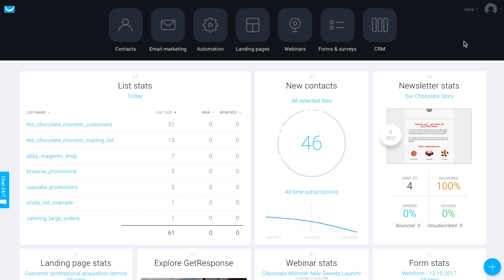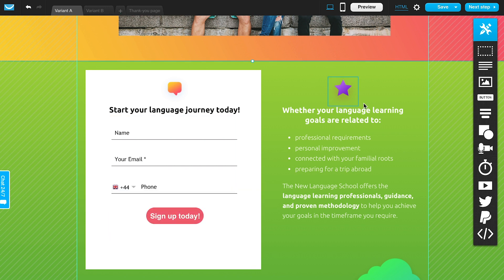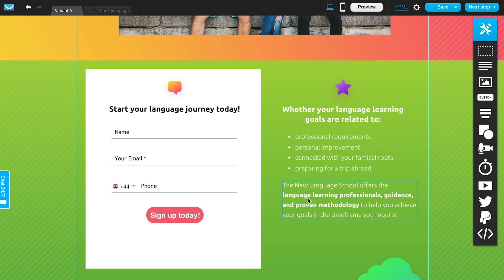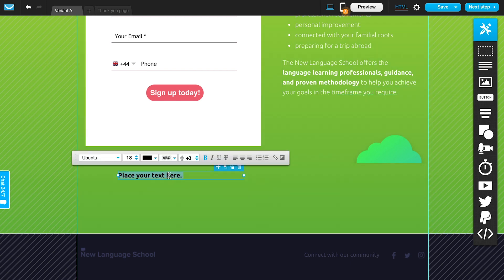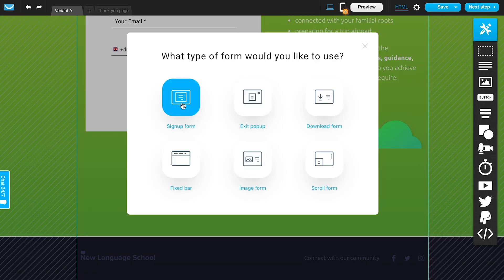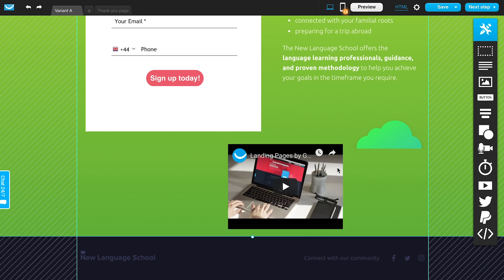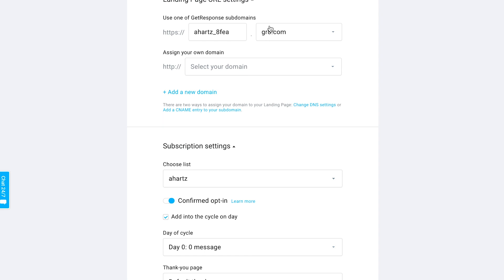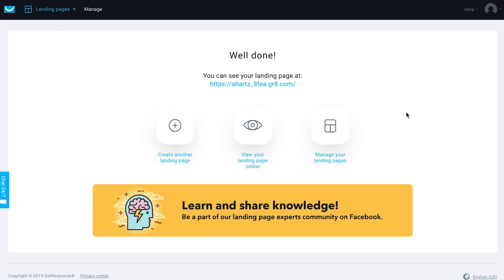How to Create a Landing Page from Scratch in GetResponse | GetResponse Tutorial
Creating a landing page from scratch can be time-consuming. But with GetResponse, you can create simple, effective, and high converting landing pages in minutes.

In this tutorial video, our Product Marketing Senior Manager Abby will show you a step-by-step process on how to create a landing page from scratch on GetResponse. This is an easy-to-follow tutorial made for anyone, beginner or expert. She also gives tips and suggestions on making the most out of the GetResponse platform.

When it comes to building landing pages, options are becoming more and more out there. But when it comes down to it, you should pick what will be the most cost-effective for you and your business as well as a platform that makes it easier for you to build a winning landing page.

Landing pages are one of the list-building options you can use in your GetResponse account. They let you encourage visitors to check out your products and services and sign up to your list. You can use one of our professionally designed templates or build your own from scratch by following this awesome tutorial video.

Abby Hehemann is a Product Marketing Manager at GetResponse. She is responsible for spreading the word about GetResponse features by focusing on strategic product positioning and value-driven messaging.